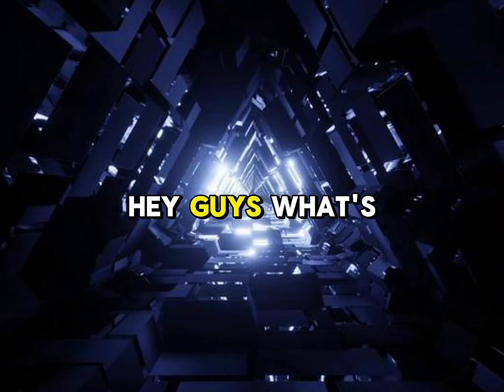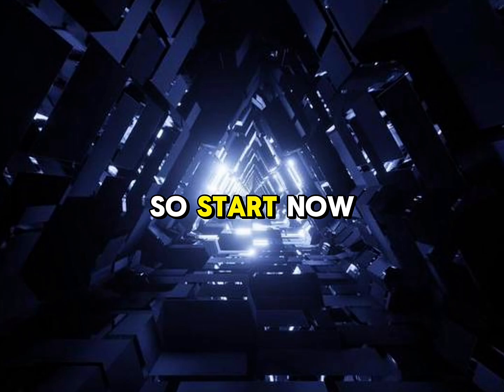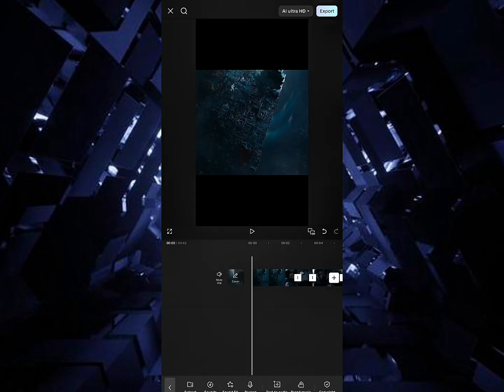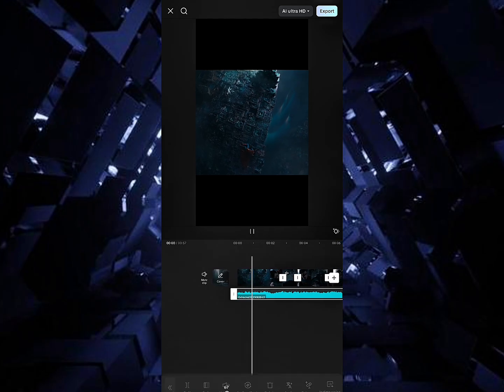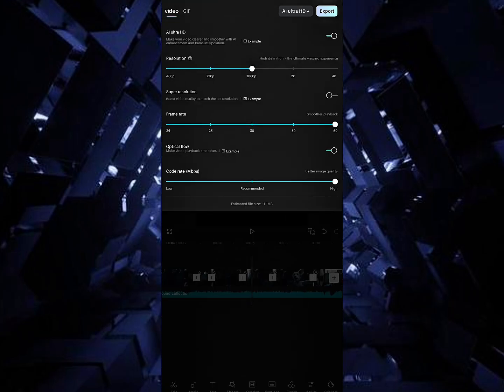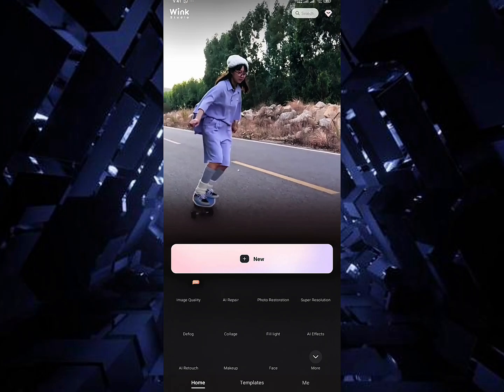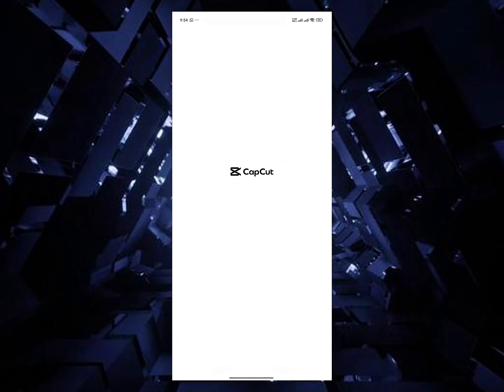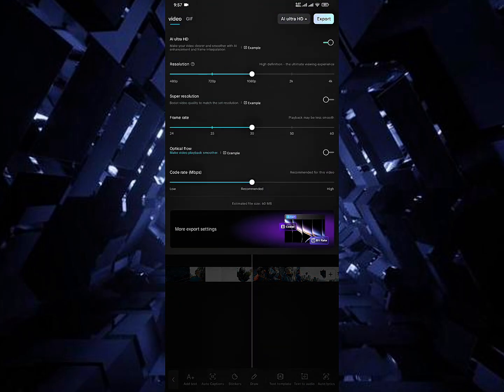Capcut movie edit in 4k | capcut editing tutorial | viral shorts editing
While CapCut is widely known for its quick, social media-style video editing, its more advanced features make it capable of being used for movie and cinematic editing, especially for independent creators. A CapCut movie editing tutorial would go beyond the basics and focus on techniques that give a video a professional, "movie-like" feel.
Key Elements of a CapCut Movie Editing Tutorial:
 * Cinematic Color Grading: This is a crucial aspect of movie production. The tutorial would likely cover how to use CapCut's color correction tools to adjust brightness, contrast, saturation, and hue. It would also demonstrate how to use more advanced features to create a specific "look" or mood, like the cool blue tones of a sci-fi film or the warm, golden tones of a period piece.
 * Advanced Audio and Sound Design: A movie's sound is just as important as its visuals. A tutorial on this topic would cover:
   * Multi-track audio editing: Using CapCut's multi-track timeline to layer dialogue, background music, and sound effects.
   * Audio mixing: Adjusting the volume of different audio tracks to create a balanced soundscape.
   * Sound effects: Adding specific sound effects (like footsteps, door creaks, or ambient noise) to enhance the realism of a scene.
 * Keyframe Animation: This is a powerful tool for creating dynamic shots. The tutorial would explain how to use keyframes to:
   * Create camera movements: Simulating a "zoom-in" or "pan" effect on a static shot.
   * Animate objects and text: Making titles or graphics move across the screen.
 * Visual Effects (VFX): CapCut has a surprisingly robust set of visual effects that can be used for movie editing. A tutorial would demonstrate how to use features like:
   * Chroma Key (Green Screen): Removing a green or blue background to place a subject in a new environment.
   * Masking: Hiding or revealing parts of a video clip for creative effects.
   * Stabilization: Correcting shaky footage to make it look smooth and professional.
 * Professional Workflow: Movie editing is about more than just effects. A good tutorial would also cover best practices for a seamless workflow, such as:
   * Organizing media: How to structure your project to easily find clips, audio, and effects.
   * Using B-roll: The importance of using secondary footage (B-roll) to tell the story and hide cuts.
   * Exporting for quality: Selecting the correct resolution (e.g., 4K), frame rate, and codec for high-quality movie exports, and ensuring there is no watermark.
By focusing on these advanced techniques, a CapCut movie editing tutorial elevates the platform from a simple social media tool to a capable video editor for ambitious, long-form projects.